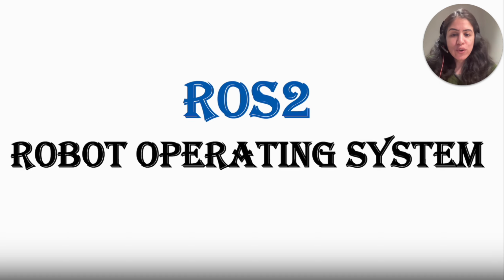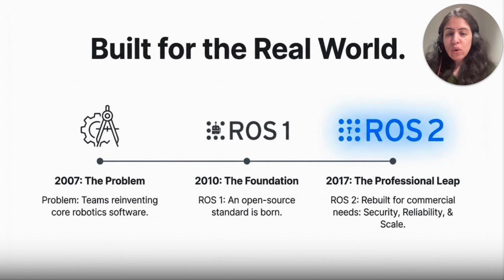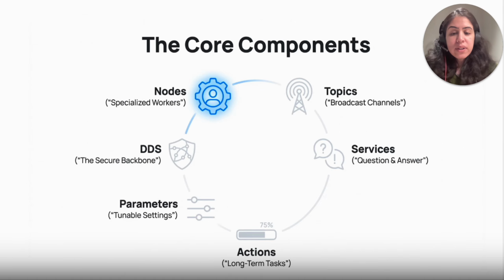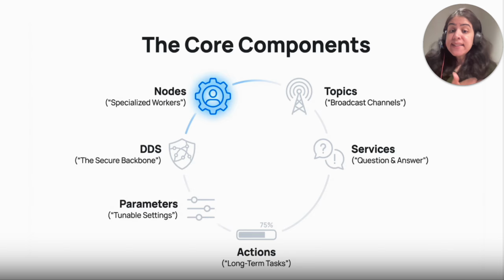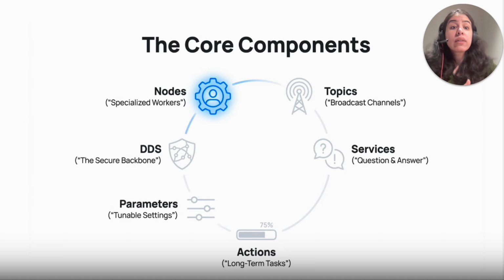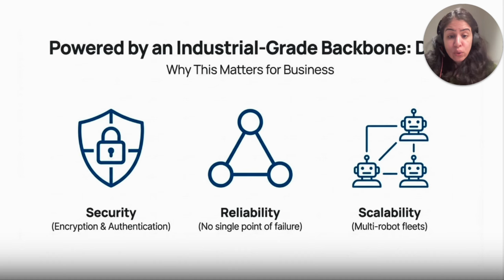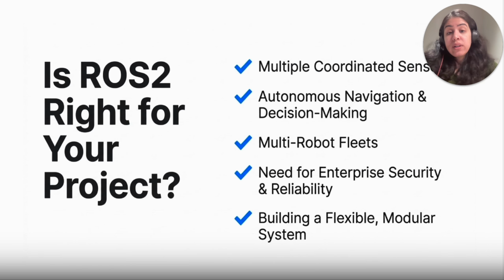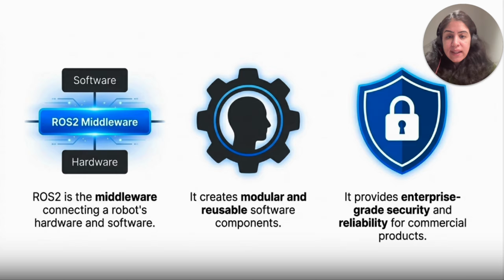Why every Robotics company uses ROS2?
What exactly is ROS2, and why is it used by almost every modern robotics company?
In this video, we explain ROS2 (Robot Operating System 2) in a simple way without diving into code.

If you’re a product manager, business leader, founder, or beginner, this video will help you understand:

- What ROS2 really is (and what it is NOT)
- Why robotics teams rely on ROS2 for autonomy, navigation, and scalability
- Key ROS2 concepts like nodes, topics, services, actions, and DDS
- When it makes sense to use ROS2 in real-world robotics products

If you’re a product manager, enterprise leader, or investor exploring robotics, this video will help you ask better questions, evaluate teams, and understand what “built on ROS2” really means.

Timeline
00:00 - Intro
01:09 - What is ROS2?
03:45 - Why Roboticists use ROS2
05:00 - Key Concepts in ROS2
11:00 - What ROS2 is not
12:03 - When to use ROS2
12:52 - Summary and Closing